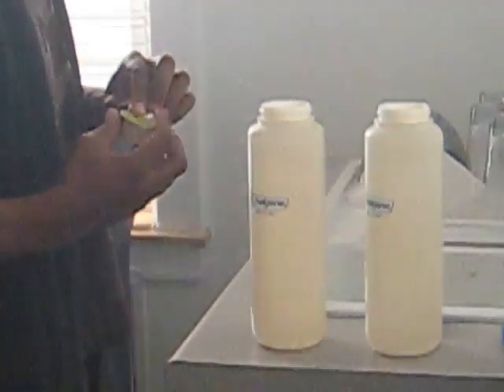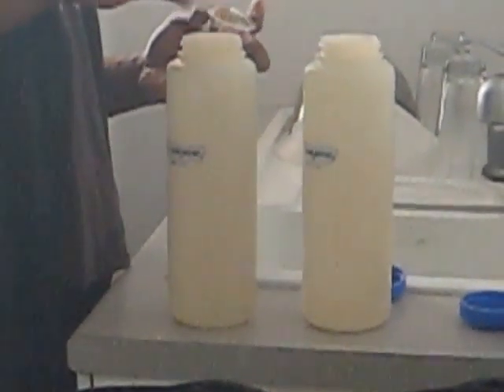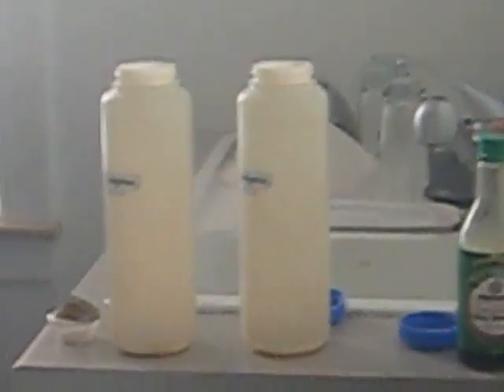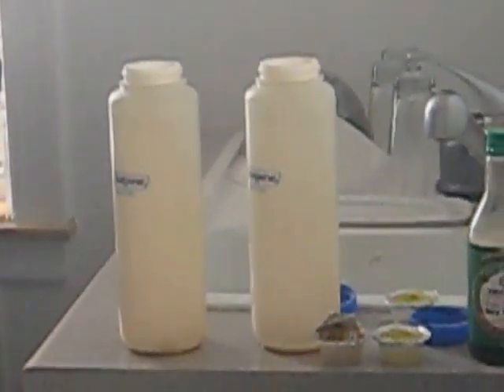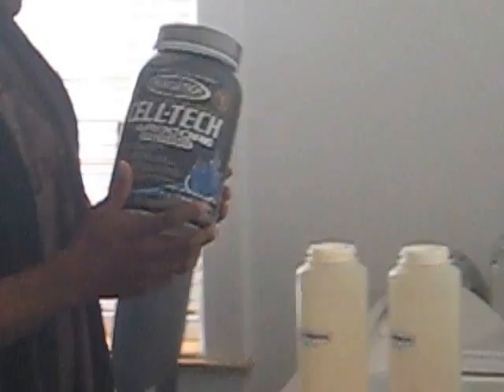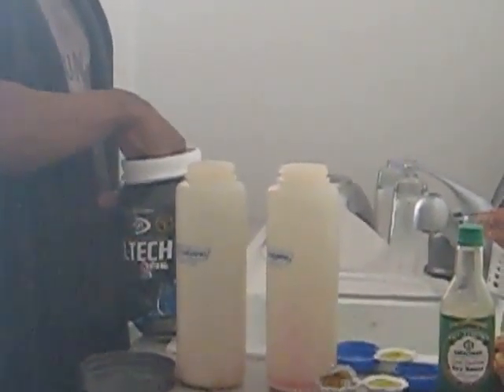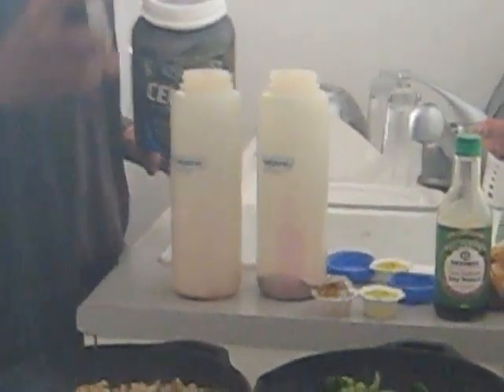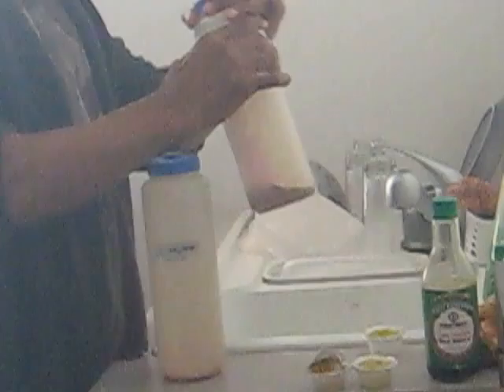Cooking With Ben - Part 3.